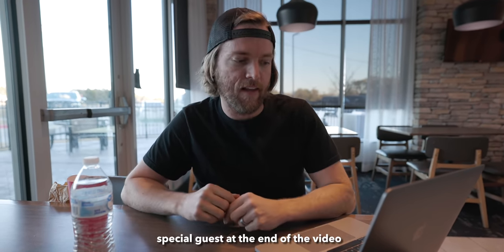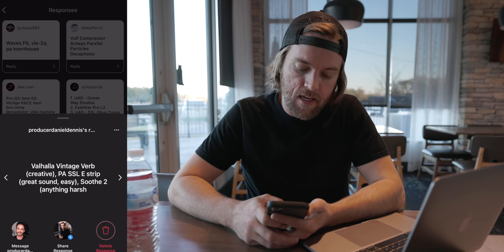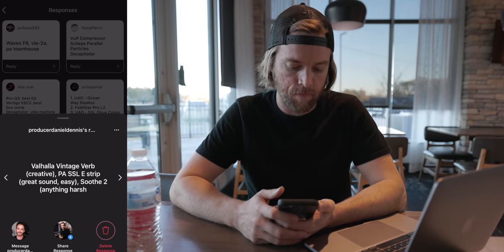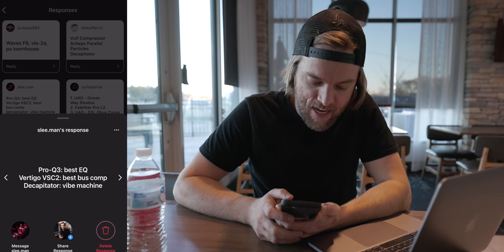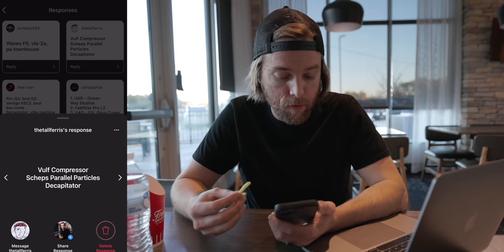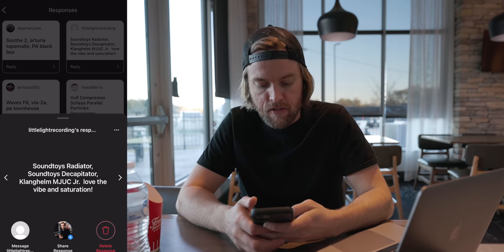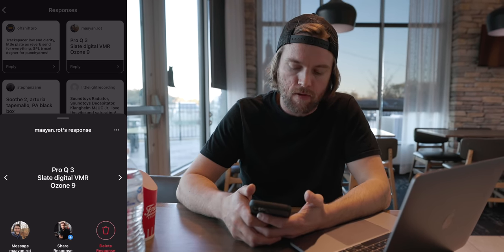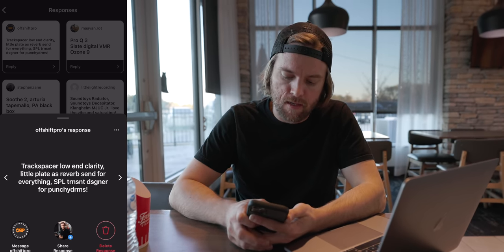Which plug-Ins are you using?